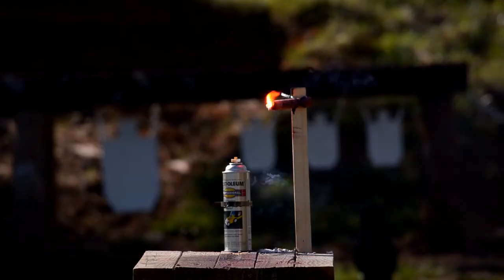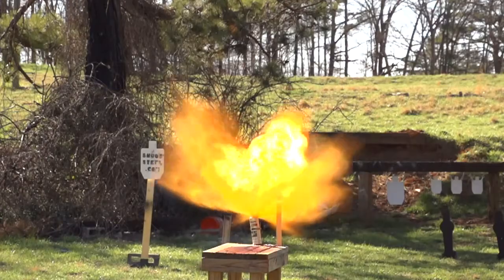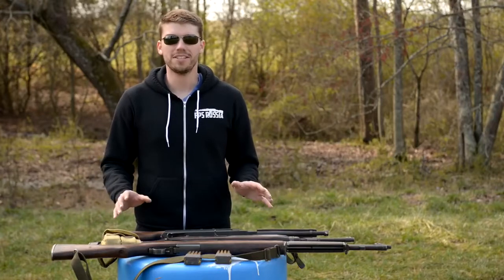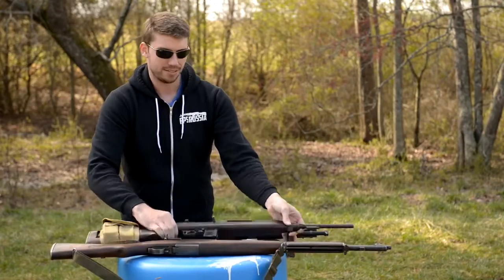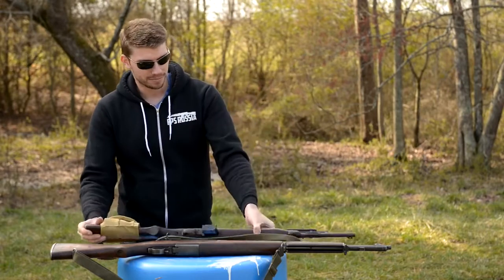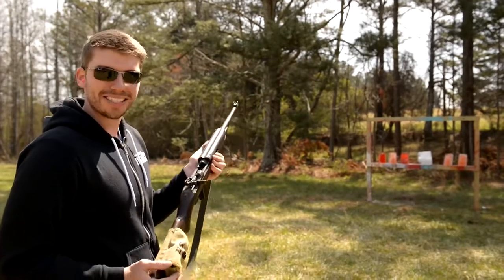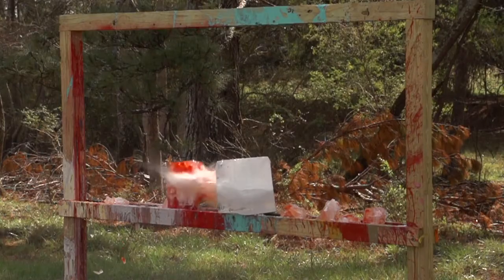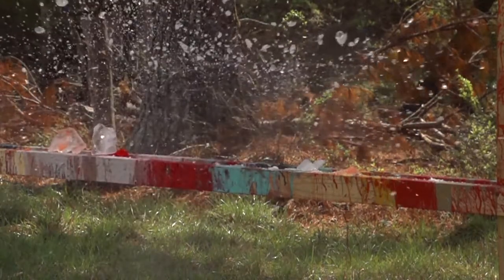WW2 Weaponry! 2021